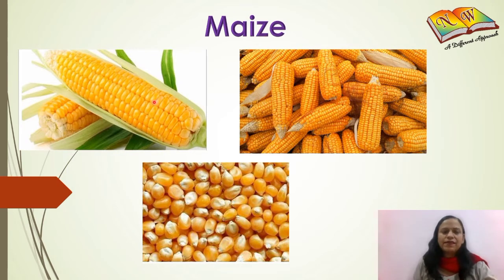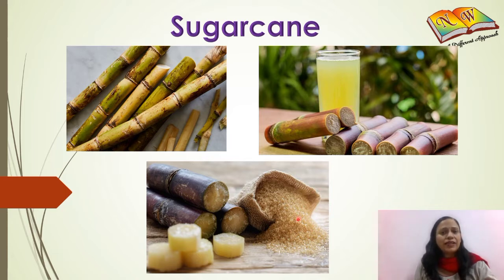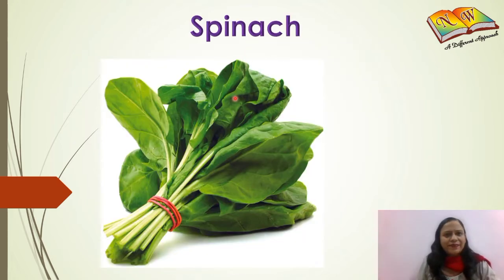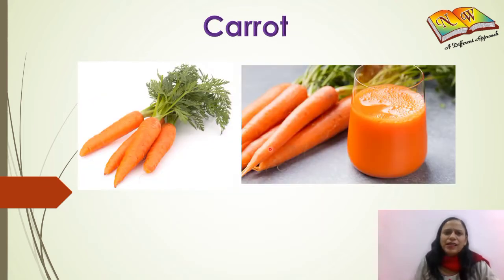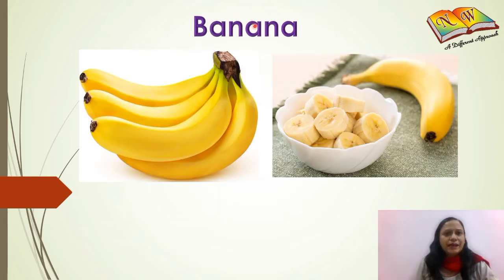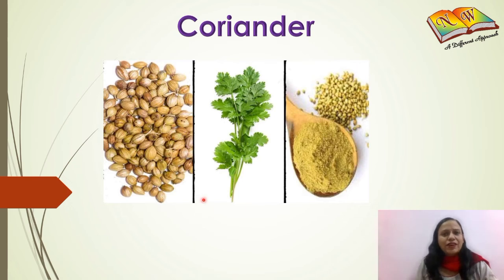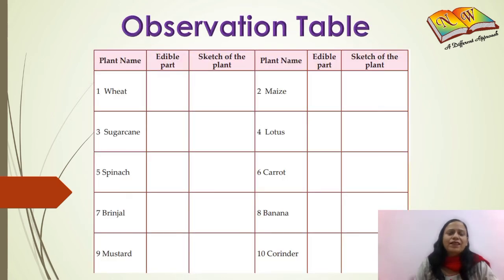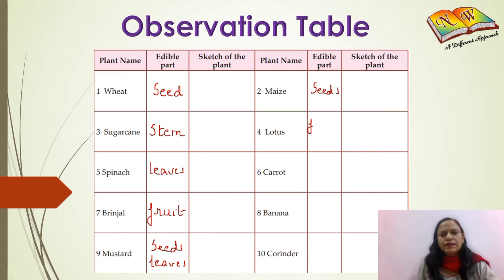Class 6th Science experiment/ New Way Publication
Science Experiment/New Publication
Aim of Experiment- to identify various parts of edible plant.